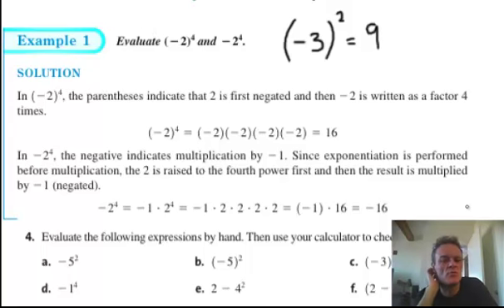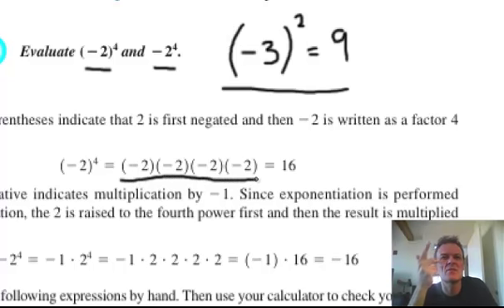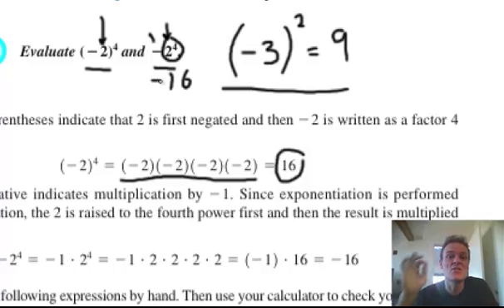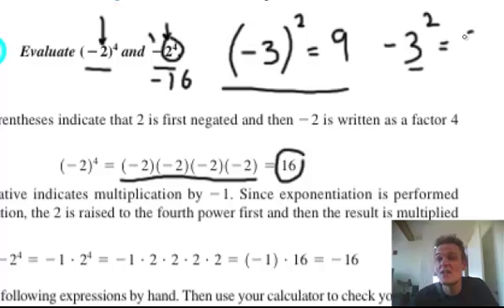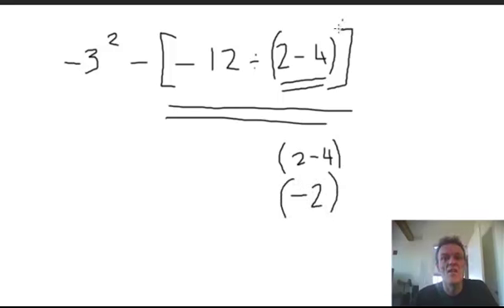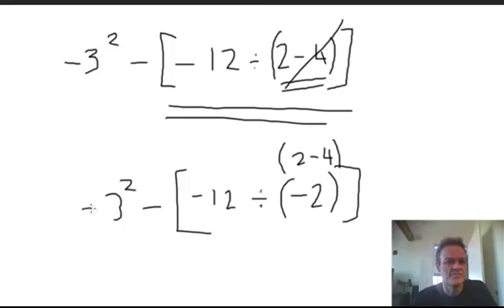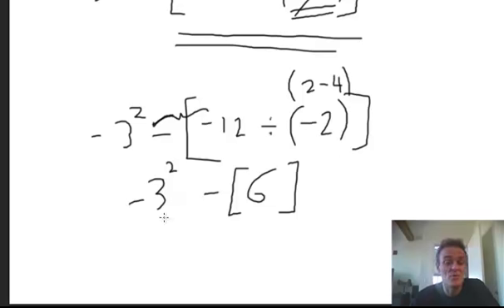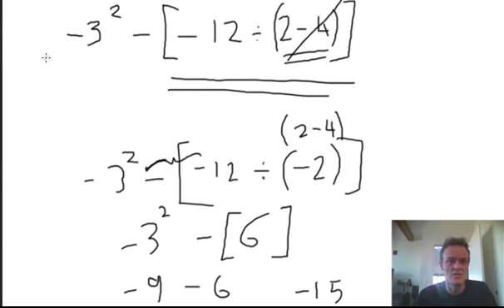Exponents and orders of operation